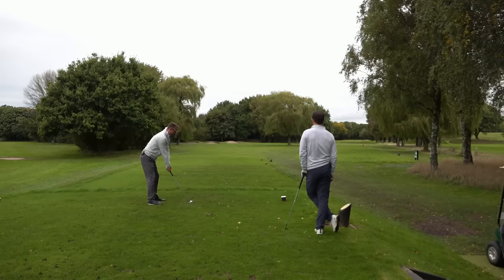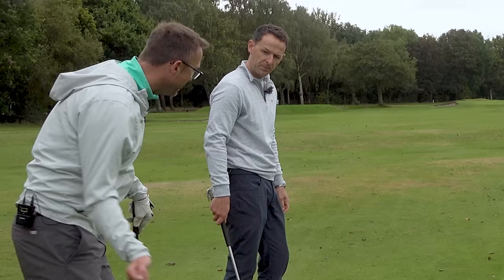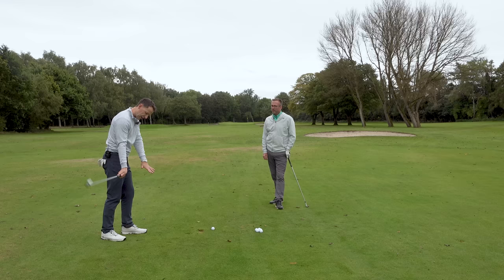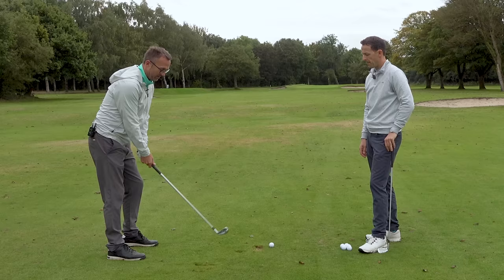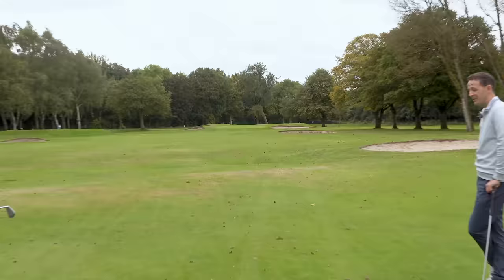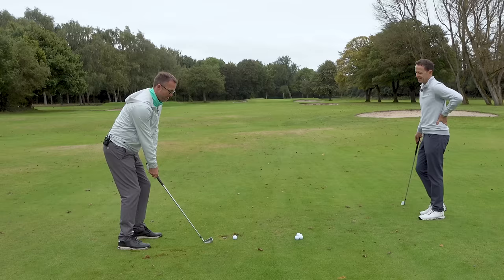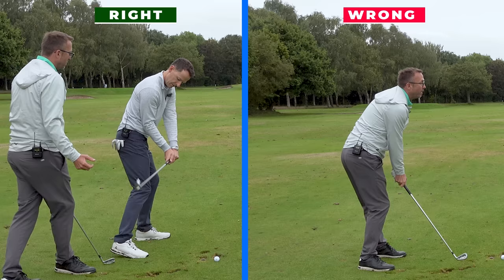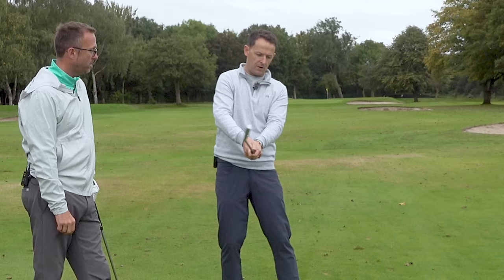How to STOP Hitting Bad Iron Shots - 2 Simple Ways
Golfer instantly stops hitting bad irons shots with simple change to golf swing - Caught Live on Camera.

Something quite cool happened this week. I got invited to play golf with a famous golf YouTuber. After our last lesson where we added a crazy 100 yards to his drive and stopped him slicing the golf ball (watch that video he now wanted me to tackle his iron play. Quite simple he wanted to strike his irons pure more consistently.

The sound of the ball coming off the club face was literally shocking. Just look at Liams face 😂

AND we caught it all on camera.

For the first time here on YouTube look over my shoulder as I share how improvements in your golf swing don't need to be complicated. In fact sometimes they can be very easy. If you have questions like how to strike your irons? how to stop hitting bad iron shots? how to stop hitting the ground behind the ball? watch the golf lesson from start to finish to see if you can pick up something that will help your game

We look at 3 things:

1. How to stop slicing your driver
2. How to swing more in to out or how to swing more inside out
3, How to get the correct impact position with driver